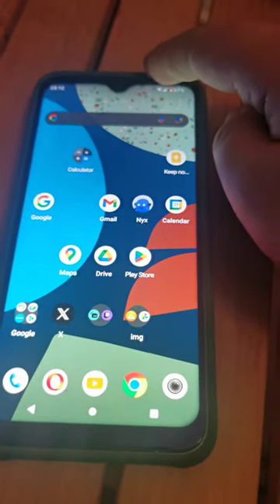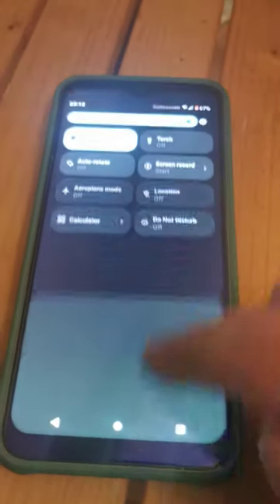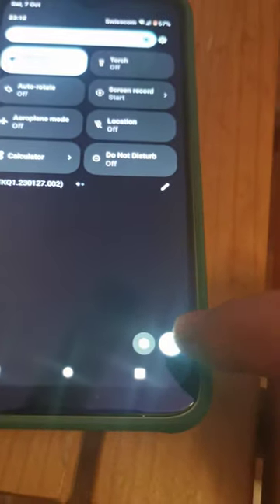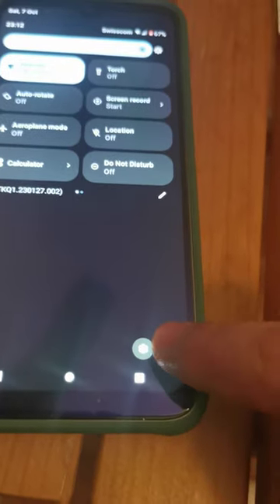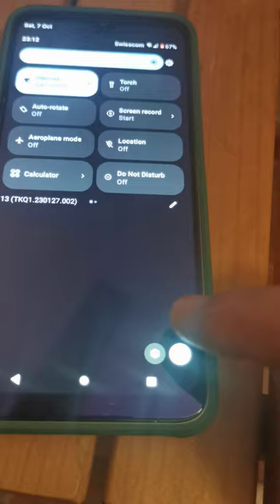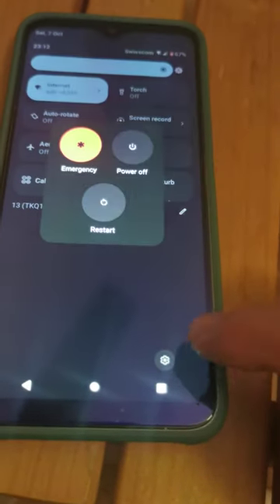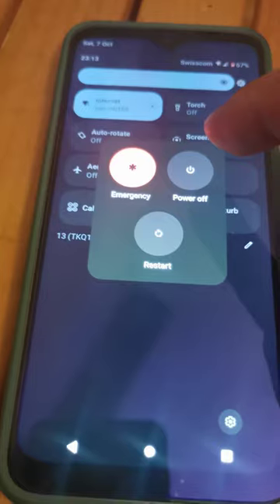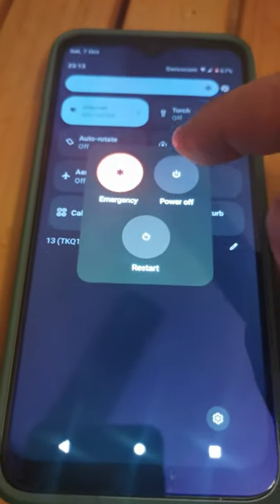how to turn off Fairphone 4 Android 13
How to turn off Fairphone 4 on android 13